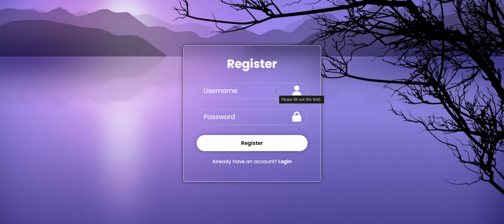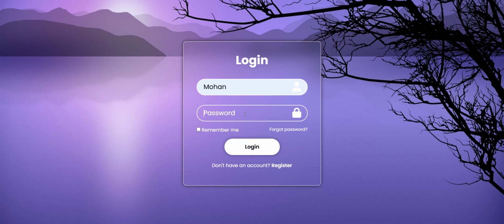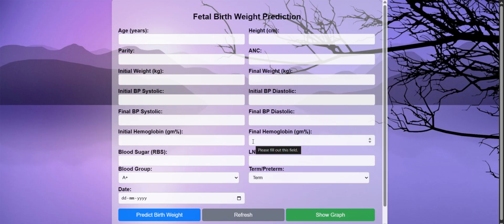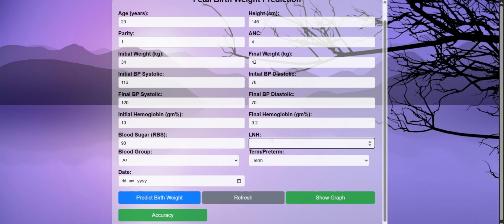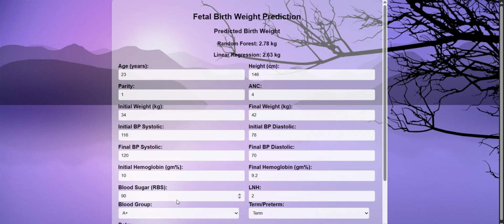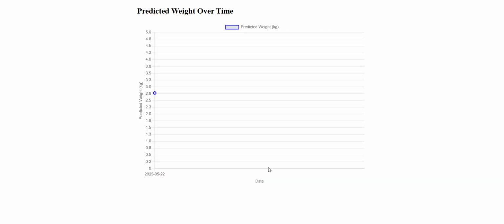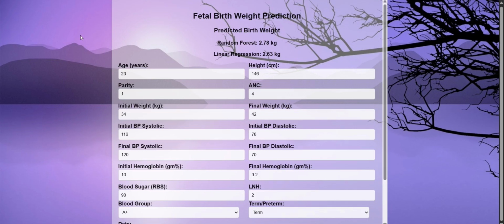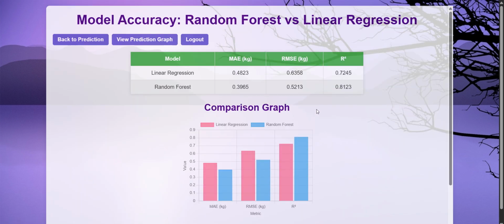13 July 2025